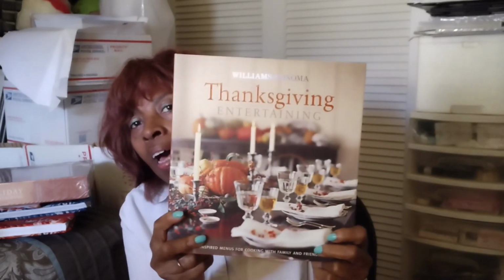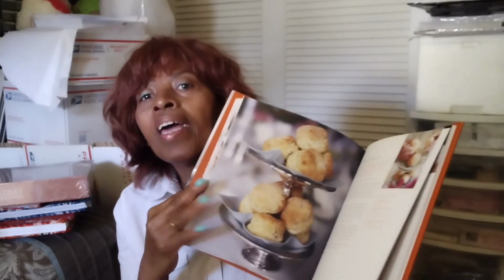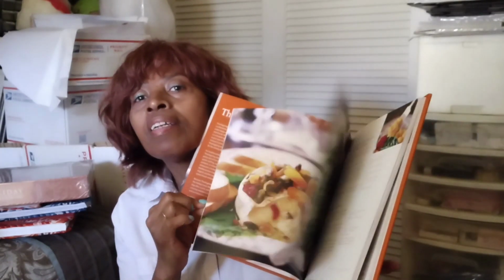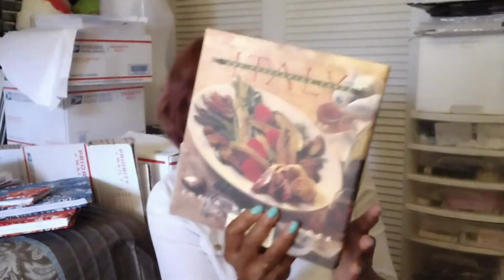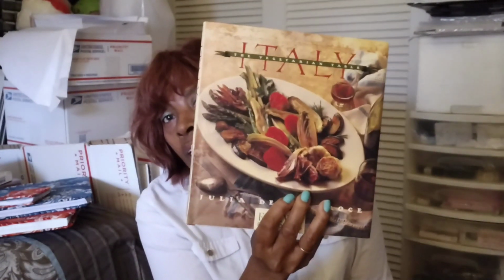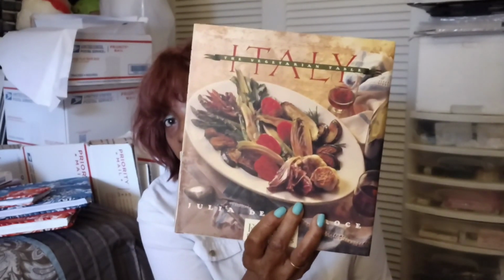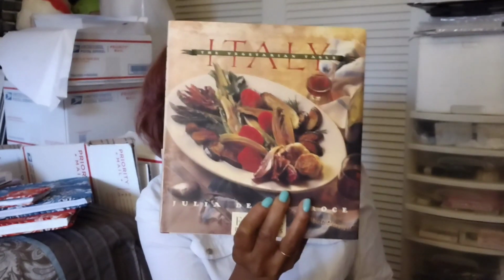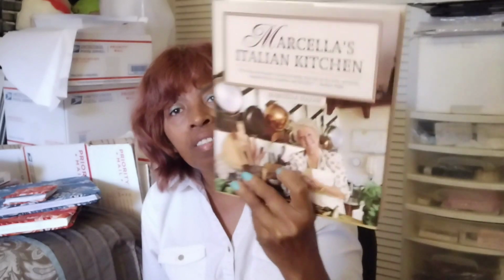Journal Talk and A Quick Cookbook Sale For The Holidays The Pioneer Woman, and More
Hi guys, it is a work of love doing and getting these journals out.   They are slowly coming out.  Happy Thanksgiving to everyone.  Food brings us together, so I love picking up cookbooks and some cookbooks are specific like vegetarian or diabetes , so you will need a cookbook to jazz up those recipes also.   Thank you for stopping by.